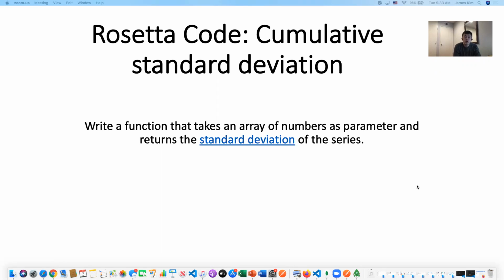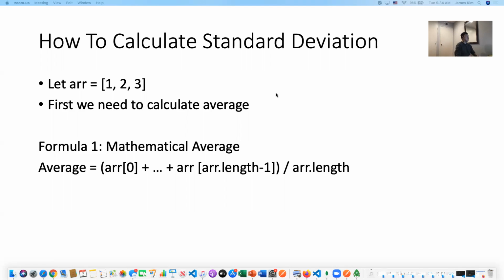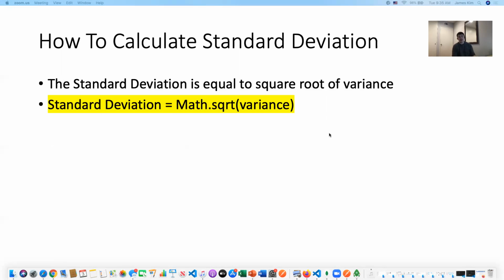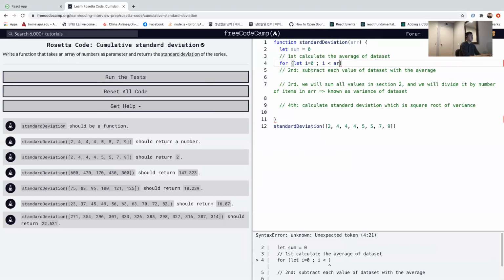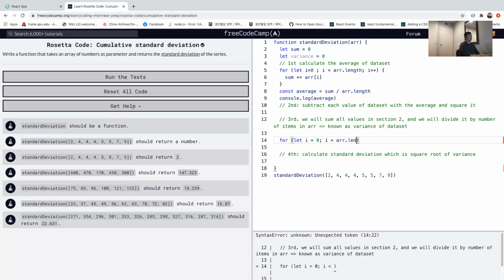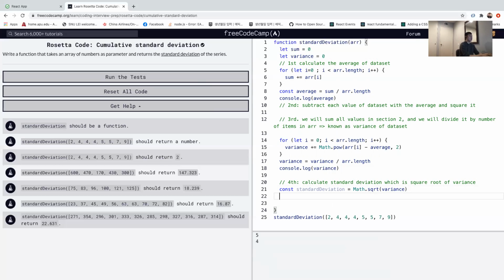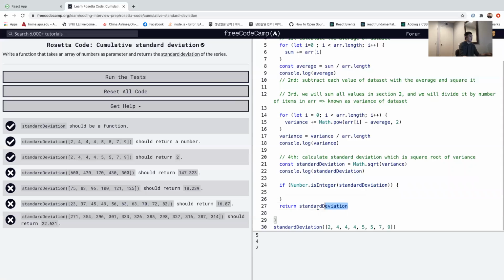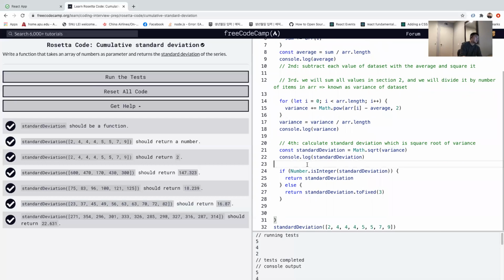How to Solve Coding Challenges: Cumulative Standard Deviation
Coding Interview Prep: Cumulative Standard Deviation Algorithm